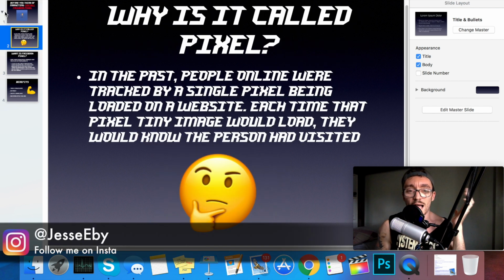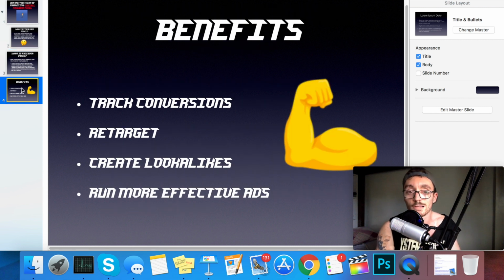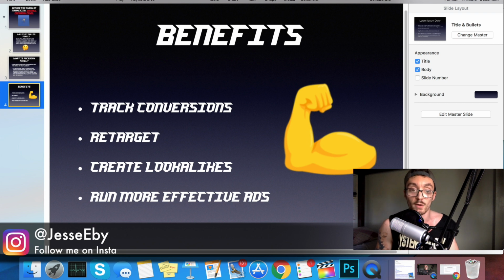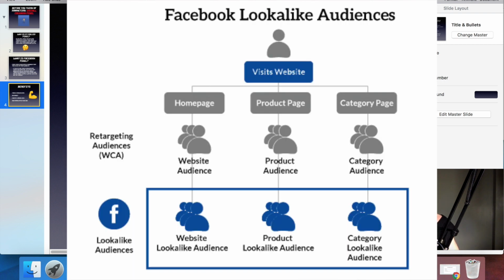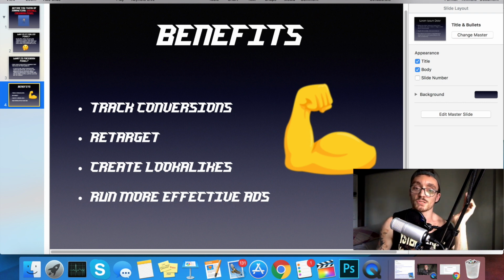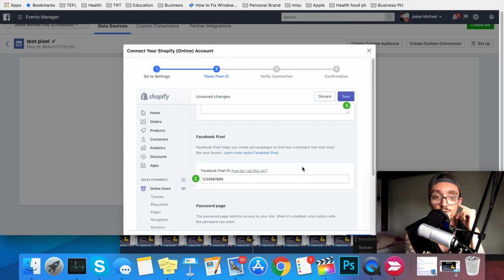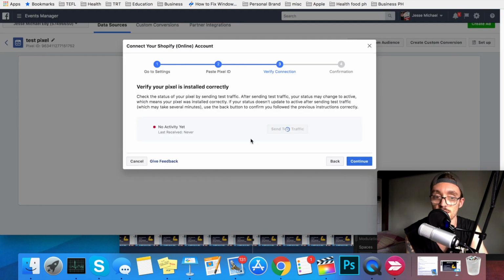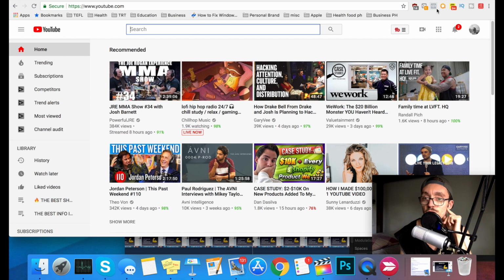How To Install Facebook Pixel On Shopify 2018 (Dropshipping)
🔥SHOPIFY PRODUCT RESEARCH SOFTWARE Spy Tool (One time fee)
🔥SECONDARY Shopify product research spy tool (Monthly fee)
🔥MailChimp customer service is awful. Better Platform
❗(Free SUCCESSFUL NICHE example PDF in group FILES section)

💪Print On Demand (POD) - Most Sustainable Drop shipping Method!👇
🔥DOPE! This company creates professional ads for your POD items - You simply send them your design, and they put it on a model and take professional photos.

Facebook Pixel Shopify 2018 - How to install Facebook pixel on Shopify - What is Facebook pixel? Facebook ads for beginners can seem a little daunting. But we’ll start at square one. One of the most important things with Shopify Facebook ads is the Facebook pixel Shopify installation. This is a Facebook pixel Shopify tutorial that covers how to install Facebook pixel on Shopify, what the Shopify Facebook pixel is, and why we need it. Facebook ads Shopify work can get a little confusing. Hopefully this beginner Facebook Pixel tutorial helps out. People often search ‘Facebook pixel Shopify not working’, so hopefully there’s some tools here to address that issue :)